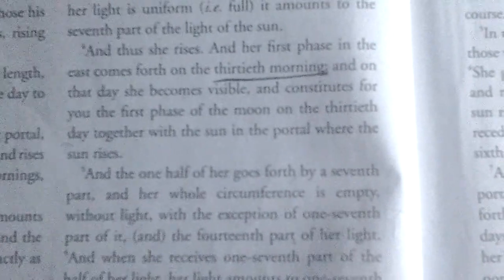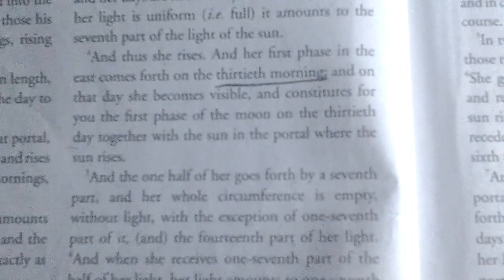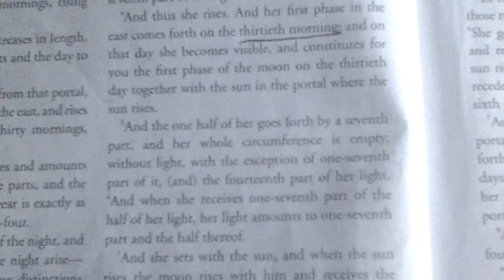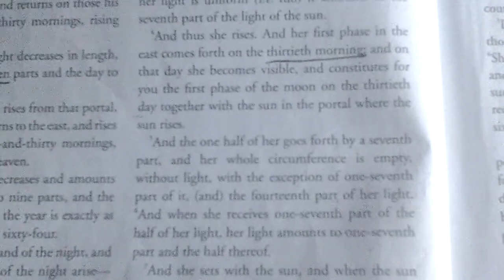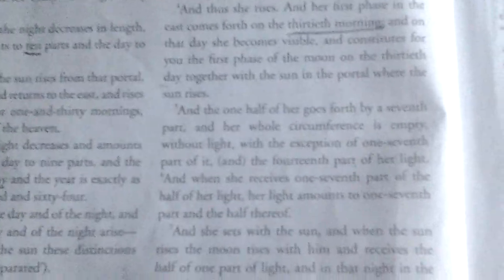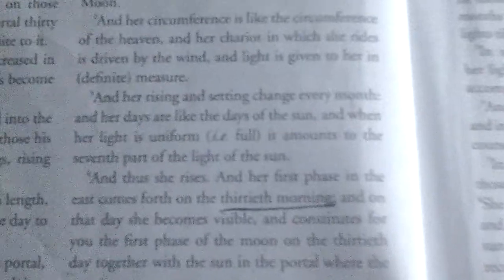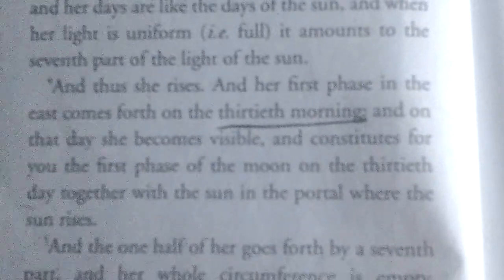Enoch calendar should be based on the moon. See Enoch chapter 73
If you would like to support this ministry please choose one of the following options:
Help support the Healing Herb Ministry.  These funds help pay the shipping cost of healing herbs that we send out free of charge.
You can also support our ministry by shopping our Healing Herb store
I have been a minister of the Word for 23 years and I have never asked for a single donation despite the need.  However, in light of the importance of charity and good deeds we now give options for others to help out.

Thanks you in advance for all that you do.